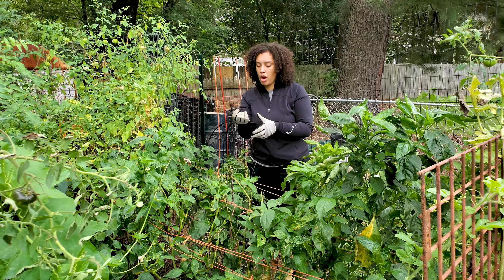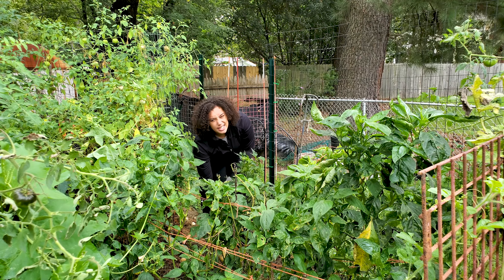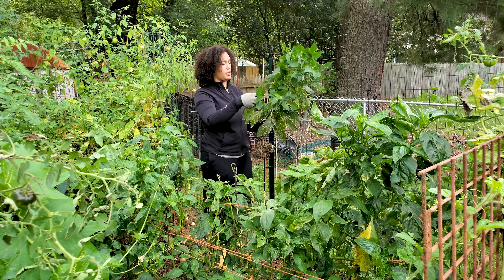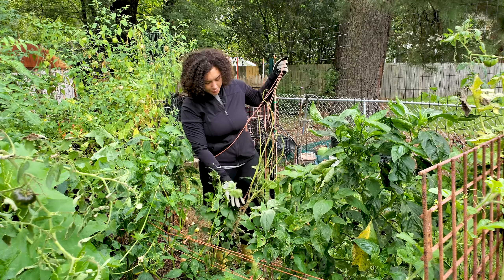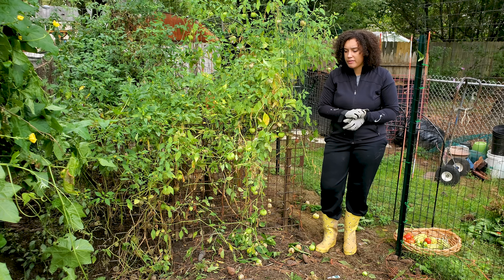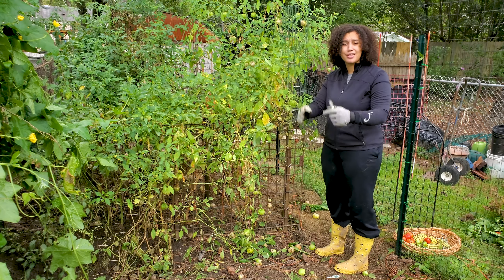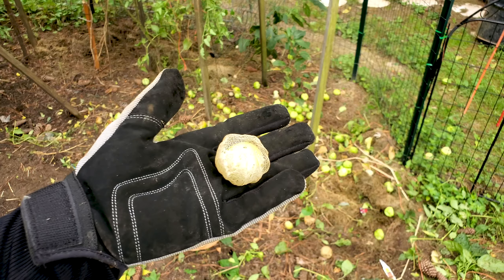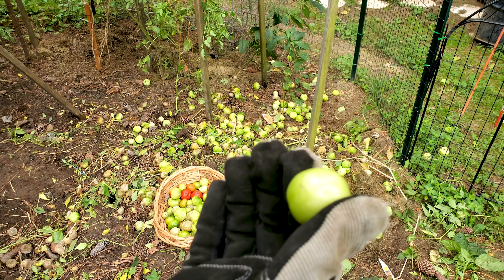Preparing the Fall Garden Part One | Ripping up Peppers & Tomatillos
It is time to rip up the old and replace with my new fall crop transplants. The pepper patch has been looking ill for serval weeks and is long overdue for eviction. This was also the last call for tomatillos and I harvest the final wave right before giving the plants the boot!

Tomatoes are my next victim!